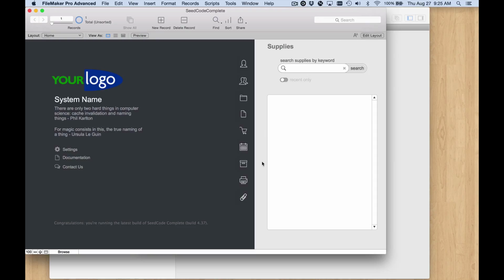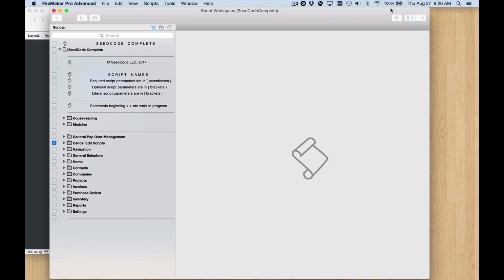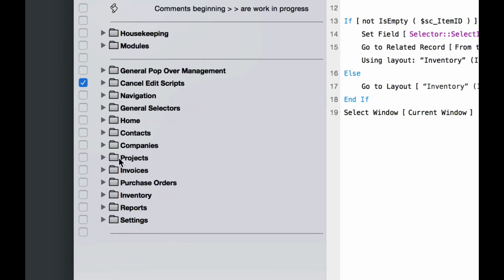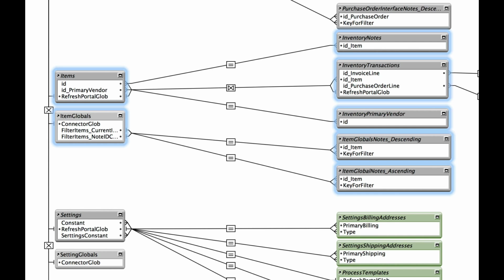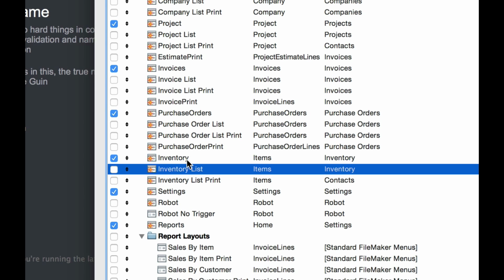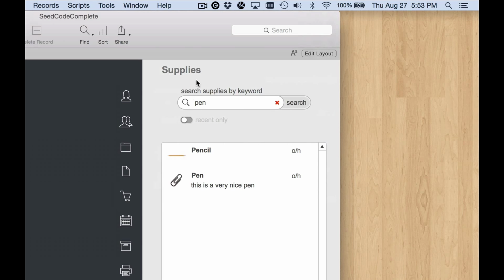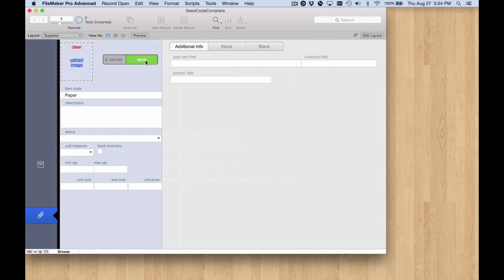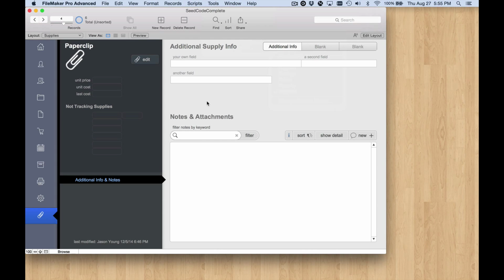Adding a New Module to SeedCode Complete - Part 4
The last in a series of articles on how to expand the FileMaker SeedCode Complete starter solution by adding a new module.